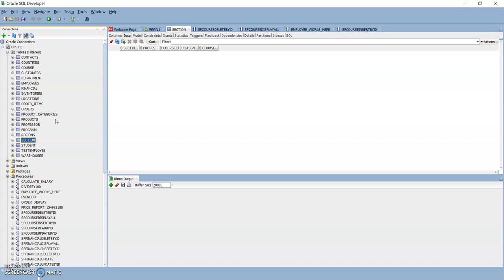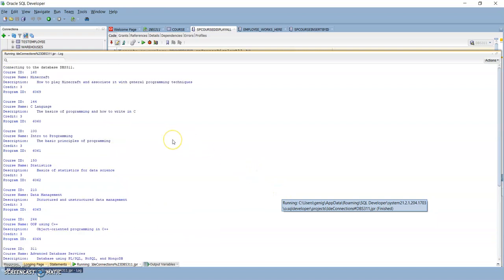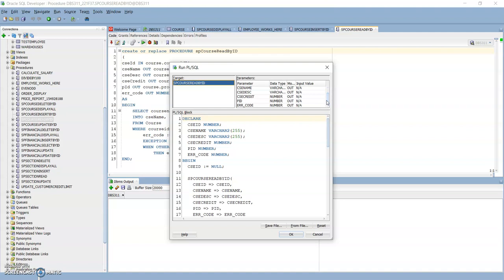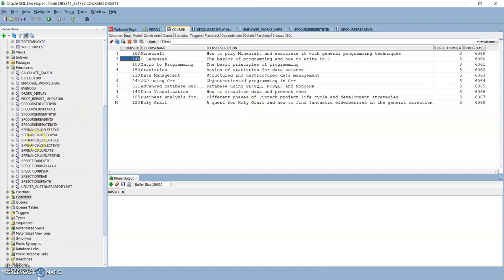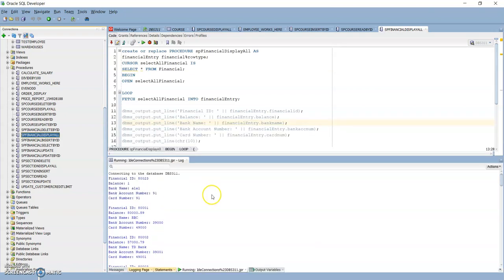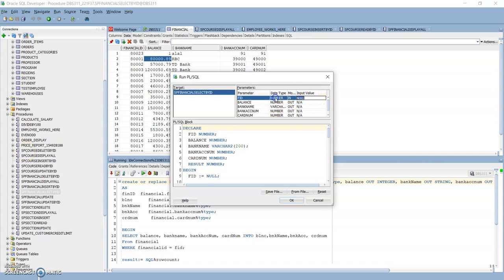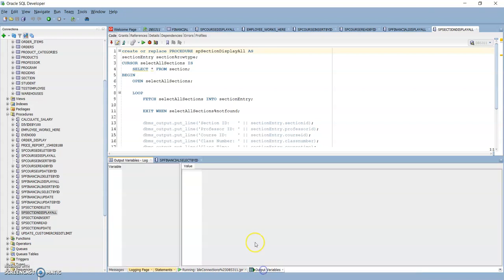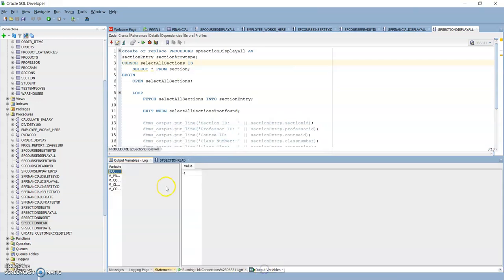My demonstration of stored procedures #1 (but ran into errors)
May 1:
-I just did stored procedures for this simple demonstration of read functionalities. I don't always open comments but it looks I got more views (shout out and thank you) so I need to do more housekeeping from now on.
1:08 display all courses
2:45 read course by id
5:11 financial display all (but it doesn't show doubles here)
6:58 financial select by id
8:35 section display all but it doesn't work
9:37 section select by id, another error code lol